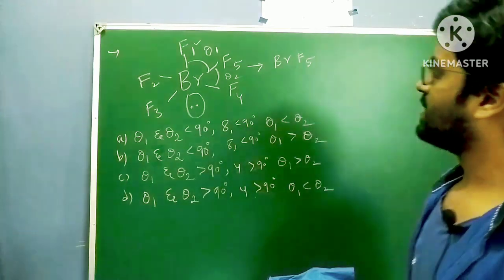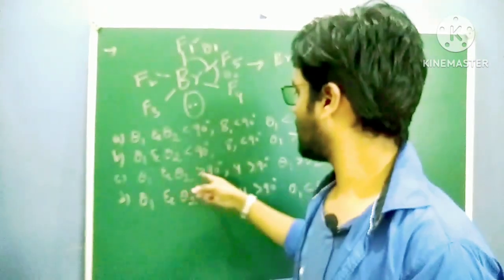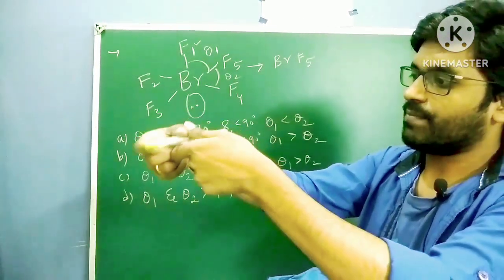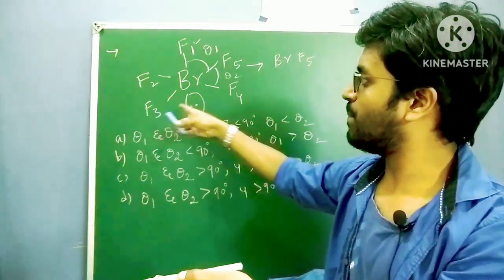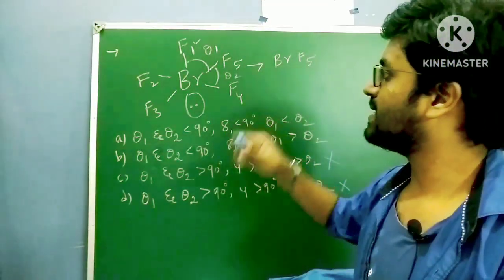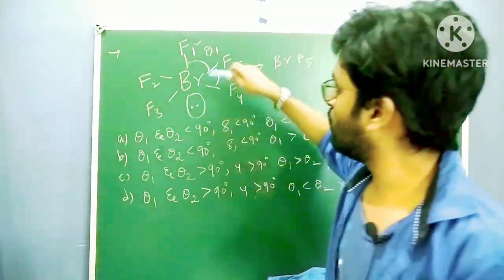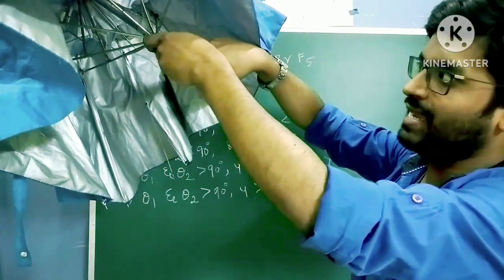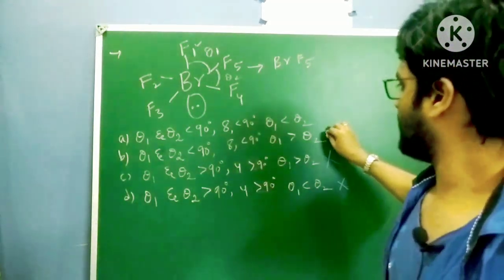conceptual question|chemical bonding|question series|series boost|csirnet|gate